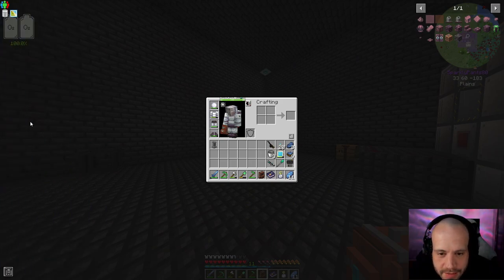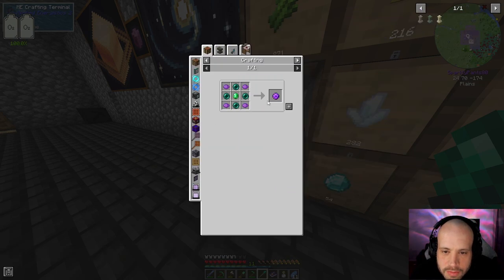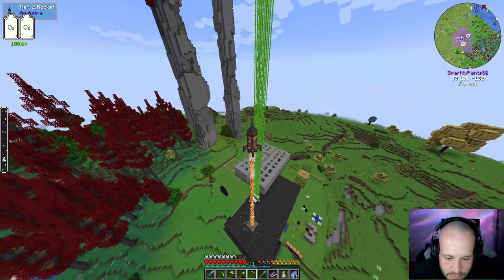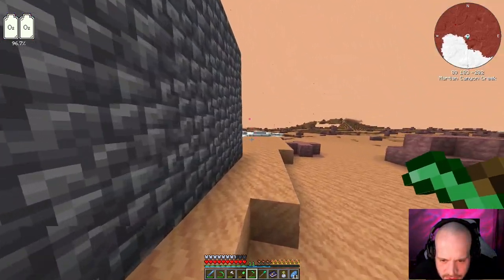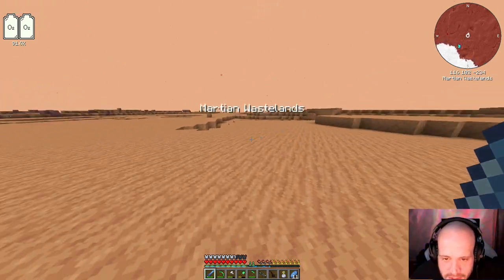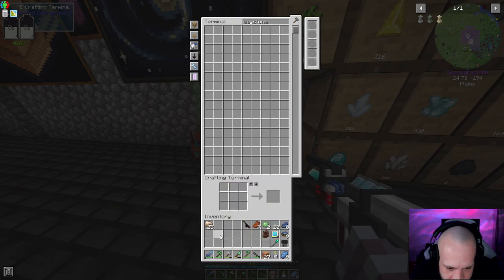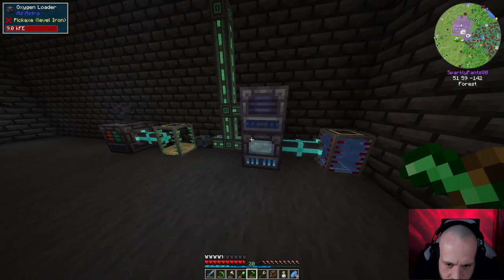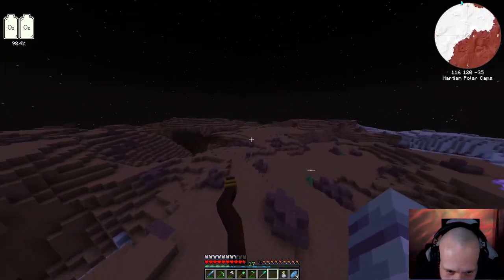DW20 1 19 EP29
All the Ostrum